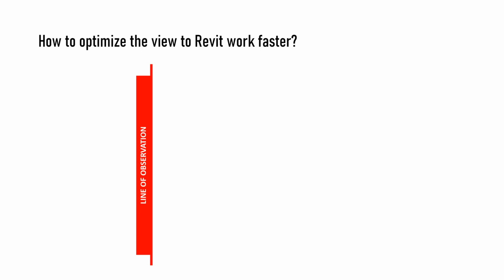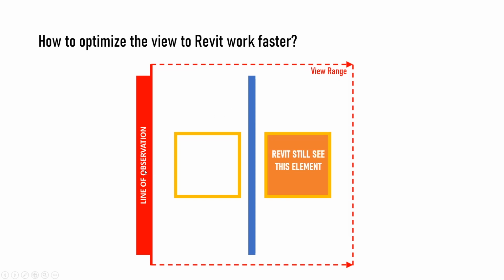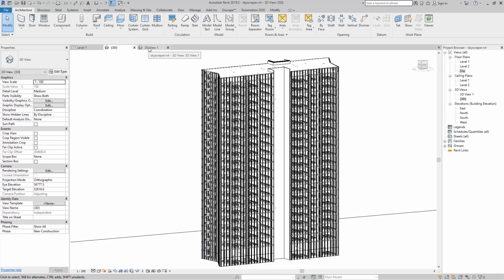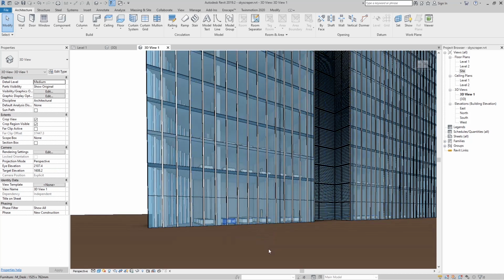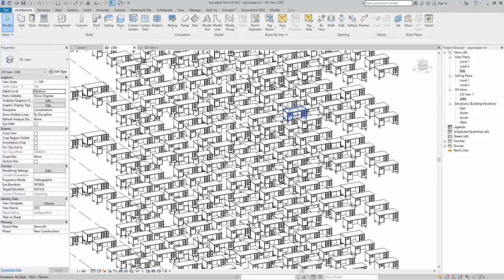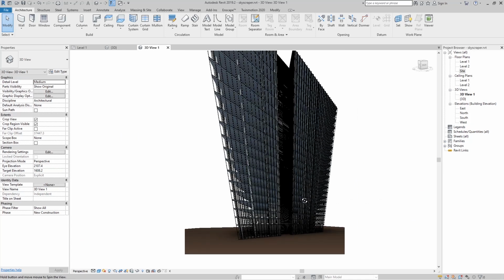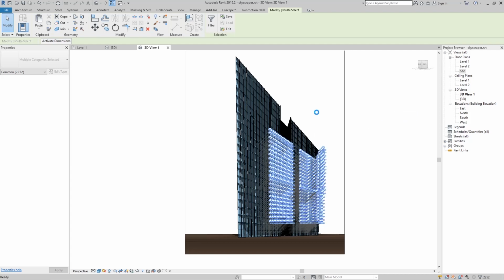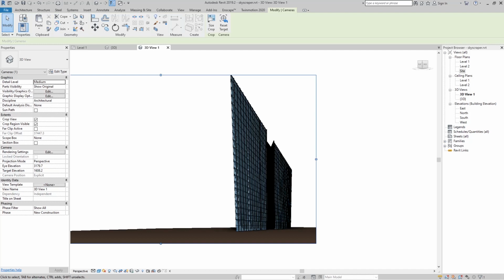How to optimize Revit model : Revit tips and tricks (2021)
In this tutorial I show a trick that anyone who uses Revit for larger projects should know. How to optimize the model for large projects and increase the speed of the file in Revit.

AUDIO
All audio effects: Audio studio "Masina23"